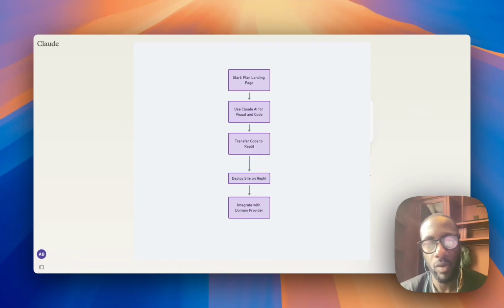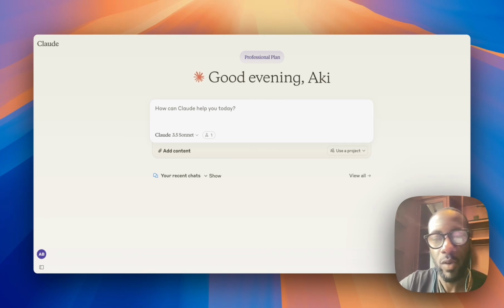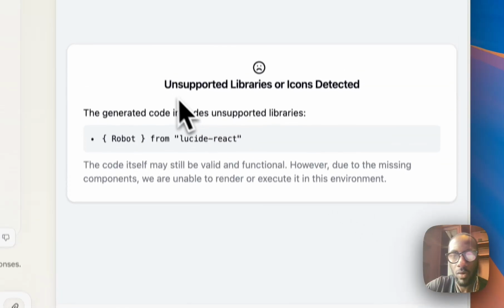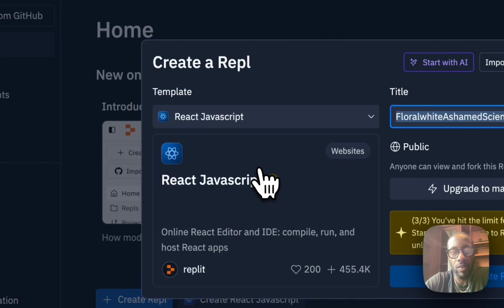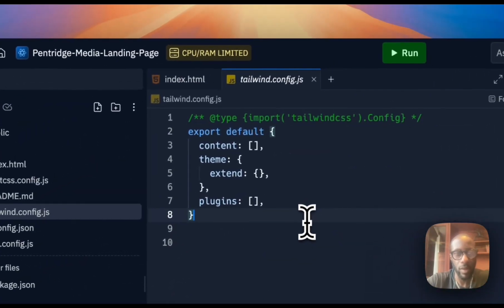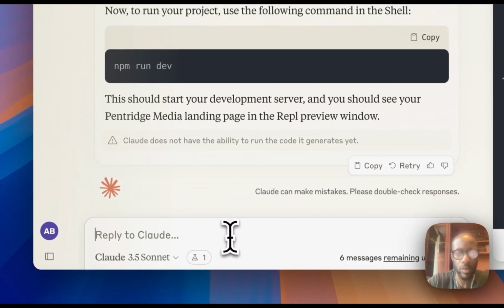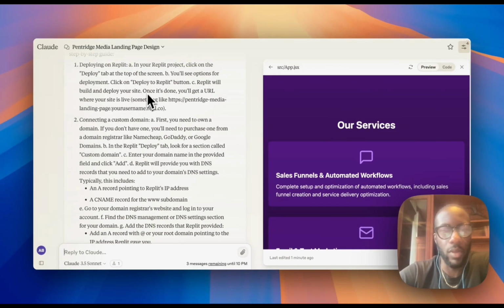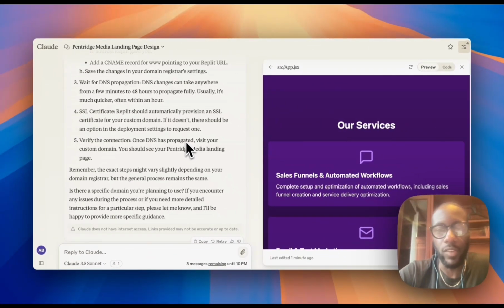AI Helped Me Build My Website (No Coding Experience)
In this video I do a walkthrough of how to use the large language model Claude AI to generate a visual interface and the code required to deploy a website on the software development and deployment platform replit.

After deploying on replit you can connect your site to a domain host provider like Bluehost or GoDaddy for your site to go live.

Learn how you can automate and integrate AI into your business

Timestamps:
0:00 - Introduction to creating a landing page with Claude AI
0:54 - Starting the process with a prompt for Claude
1:52 - Providing information for the landing page content
2:55 - Making adjustments to the generated page
3:05 - Introduction to using Replit for deployment
3:46 - Setting up the project in Replit
5:15 - Viewing the generated page and making layout adjustments
6:34 - Deploying the site and connecting it to a domain